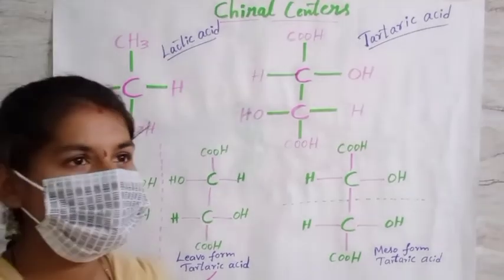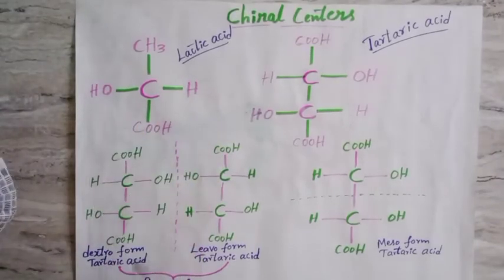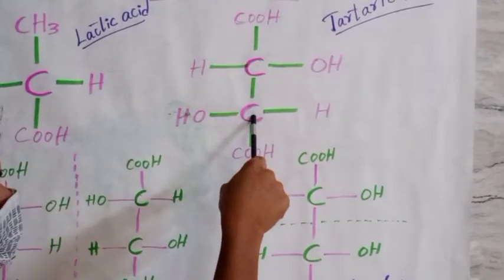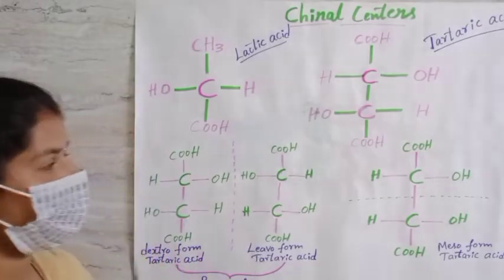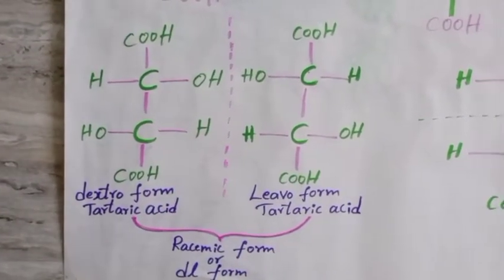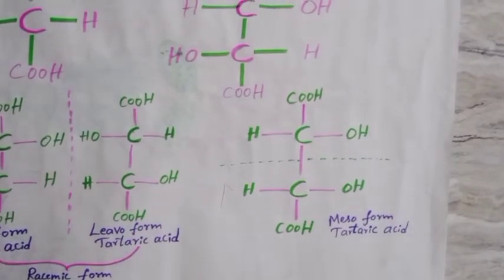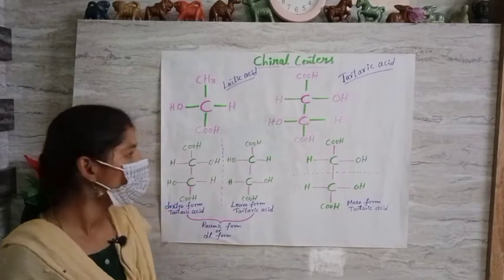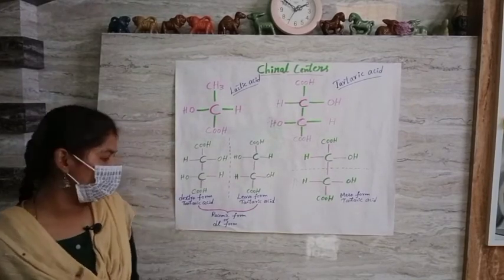Chiral centers by Biospair 🌱🫀🔬